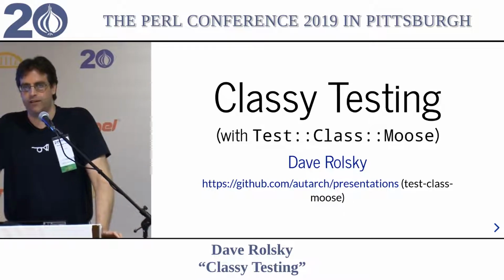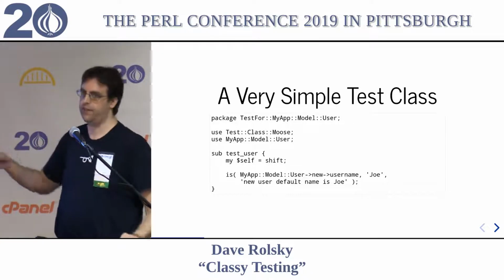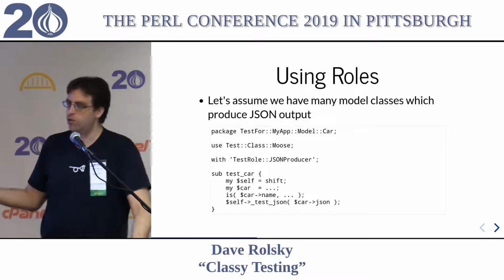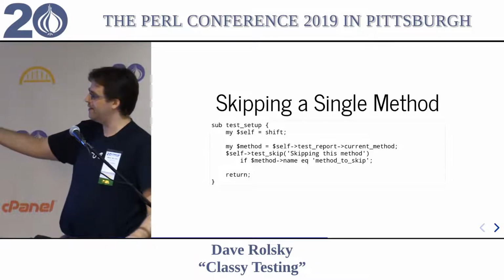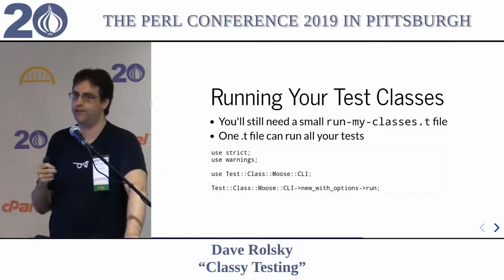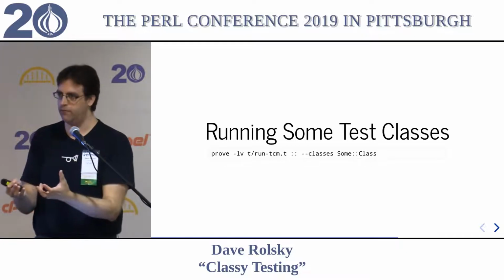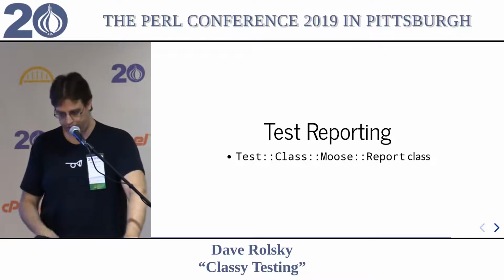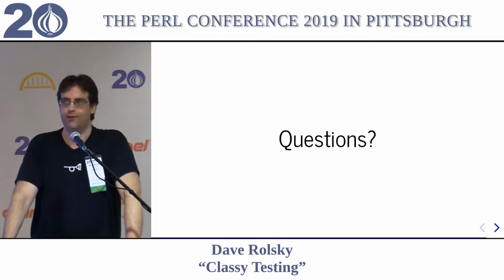Dave Rolsky - "Classy Testing"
With Test::Class::Moose you write test code in the form of object-oriented classes, where each method is essentially a subtest. This makes organizing tests across a large code base easier, and in particular makes sharing various bits of test code simpler. Test::Class::Moose also provides features for parallel testing, grouping tests with tags, reporting, and more.

This talk will cover the basic features of Test::Class::Moose, including example code and tips for organizing your test code.